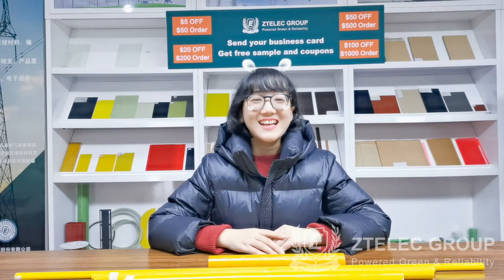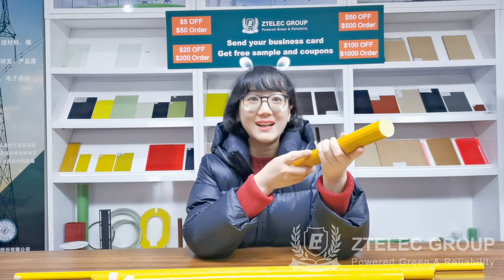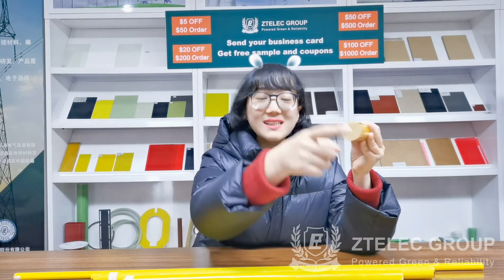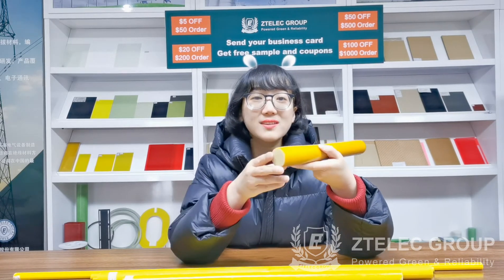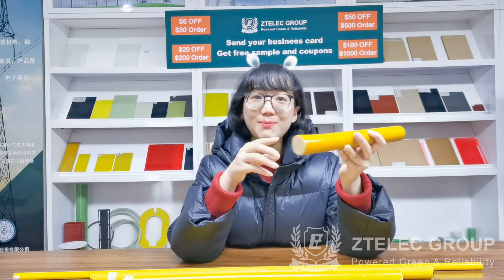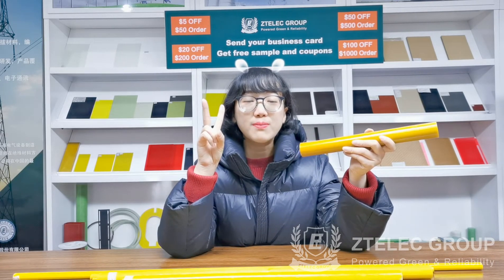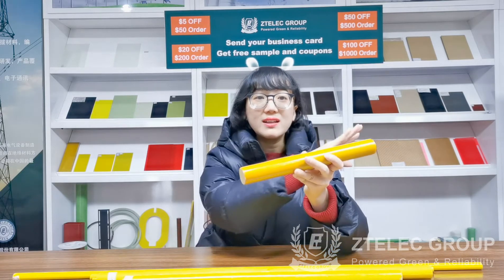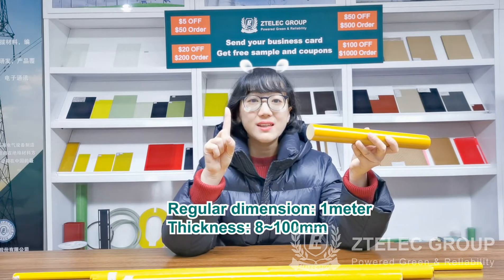Epoxy resin fiberglass cloth laminated rod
Epoxy fiberglass cloth laminated rod is one of insulating materials, made of fiberglass cloth and epoxy resin with higher mechanical strength and good dielectric property. Its insulation class F class.